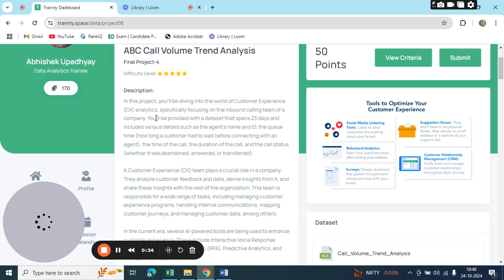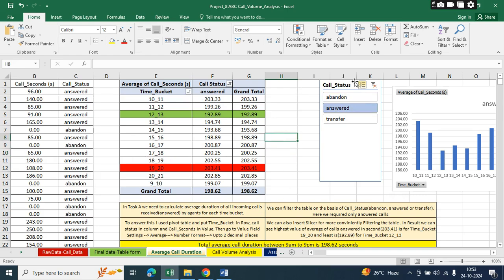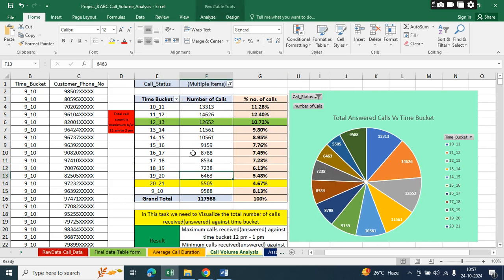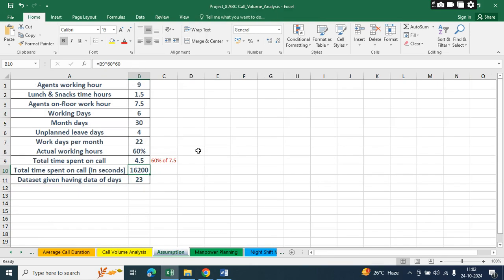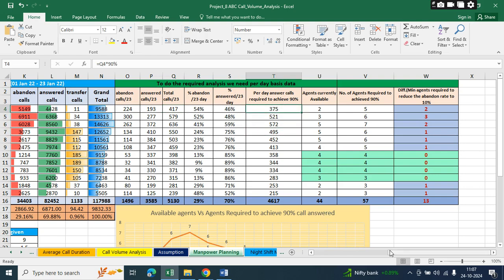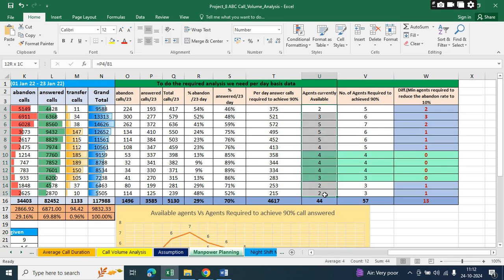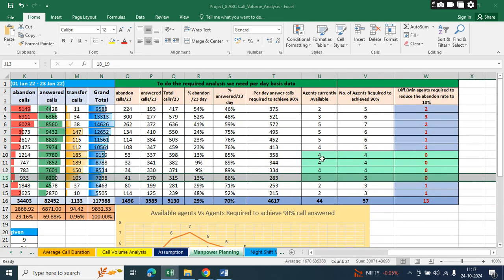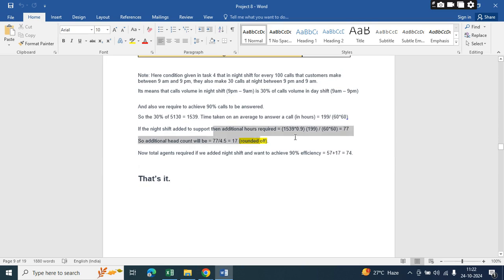Trainity Project 8 || ABC Call Volume Trends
In this project, you'll be diving into the world of Customer Experience (CX) analytics, specifically focusing on the inbound calling team of a company. You'll be provided with a dataset that spans 23 days and includes various details such as the agent's name and ID, the queue time (how long a customer had to wait before connecting with an agent), the time of the call, the duration of the call, and the call status (whether it was abandoned, answered, or transferred).

A Customer Experience (CX) team plays a crucial role in a company. They analyze customer feedback and data, derive insights from it, and share these insights with the rest of the organization. This team is responsible for a wide range of tasks, including managing customer experience programs, handling internal communications, mapping customer journeys, and managing customer data, among others.

In the current era, several AI-powered tools are being used to enhance customer experience. These include Interactive Voice Response (IVR), Robotic Process Automation (RPA), Predictive Analytics, and Intelligent Routing.

One of the key roles in a CX team is that of the customer service representative, also known as a call center agent. These agents handle various types of support, including email, inbound, outbound, and social media support.

Inbound customer support, which is the focus of this project, involves handling incoming calls from existing or prospective customers. The goal is to attract, engage, and delight customers, turning them into loyal advocates for the business.

Business Understanding:
Advertising is a crucial aspect of any business. It helps increase sales and makes the audience aware of the company's products or services. The first impressions of a business are often formed through its advertising efforts.

The target audience for businesses can be local, regional, national, or international. Various types of advertising are used to reach these audiences, including online directories, trade and technical press, radio, cinema, outdoor advertising, and national papers, magazines, and TV.

The advertising business is highly competitive, with many players bidding large amounts of money to target the same audience segment. This is where the company's analytical skills come into play. The goal is to identify those media platforms that can convert audiences into customers at a low cost.

Data Analytics Tasks:

1) Average Call Duration: Determine the average duration of all incoming calls received by agents. This should be calculated for each time bucket.
Your Task: What is the average duration of calls for each time bucket?

2)Call Volume Analysis: Visualize the total number of calls received. This should be represented as a graph or chart showing the number of calls against time. Time should be represented in buckets (e.g., 1-2, 2-3, etc.).
Your Task: Can you create a chart or graph that shows the number of calls received in each time bucket?

3)Manpower Planning: The current rate of abandoned calls is approximately 30%. Propose a plan for manpower allocation during each time bucket (from 9 am to 9 pm) to reduce the abandon rate to 10%. In other words, you need to calculate the minimum number of agents required in each time bucket to ensure that at least 90 out of 100 calls are answered.
Your Task: What is the minimum number of agents required in each time bucket to reduce the abandon rate to 10%?

4)Night Shift Manpower Planning: Customers also call ABC Insurance Company at night but don't get an answer because there are no agents available. This creates a poor customer experience. Assume that for every 100 calls that customers make between 9 am and 9 pm, they also make 30 calls at night between 9 pm and 9 am. The distribution of these 30 calls is as follows:
Your Task: Propose a manpower plan for each time bucket throughout the day, keeping the maximum abandon rate at 10%.

Assumptions: An agent works for 6 days a week; On average, each agent takes 4 unplanned leaves per month; An agent's total working hours are 9 hours, out of which 1.5 hours are spent on lunch and snacks in the office. On average, an agent spends 60% of their total actual working hours (i.e., 60% of 7.5 hours) on calls with customers/users.

Here I present a detailed analysis of trend data and project reports, demonstrating the use of Excel functions for data manipulation. Action requested includes checking for blank cells, adding columns, and creating charts to visualize call data. Additionally, I delve into manpower planning to reduce abandoned call rates and calculate the required number of agents per time interval.

Lessons:
00:00 Trend Analysis and Project Report
02:45 Data Manipulation in Excel
06:12 Calculating Call Statistics
12:18 Manpower Planning
31:09 Final Task: Agent Requirement Calculation